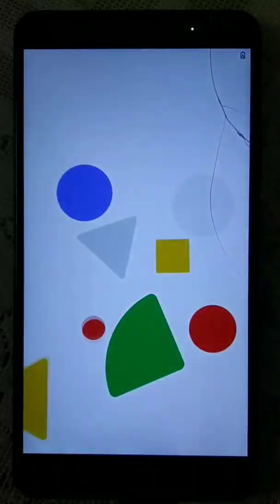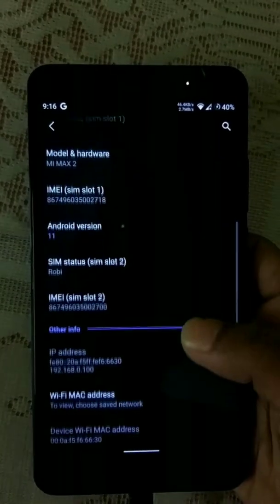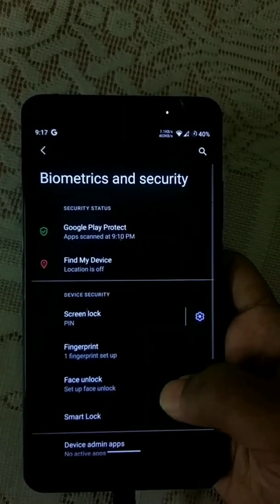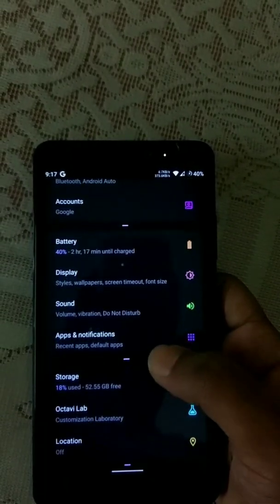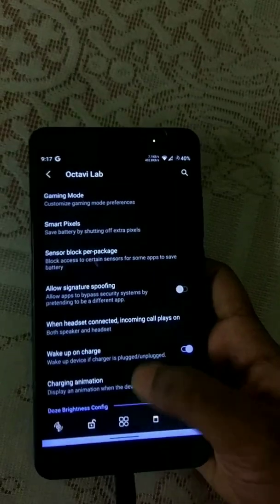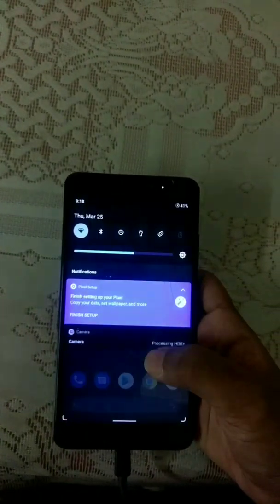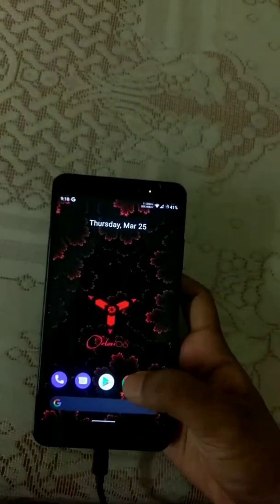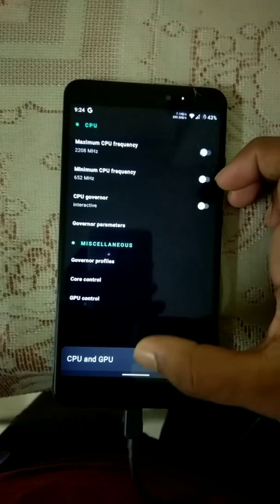OCTAVI os 2.1 (custom rom for mi max 2)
Installation:
Download Rom,kernel,magisk
Wipe as mentioned in screenshot (if no sd card,then don't formal data and don't wipe internal)
Flash those downloaded files.

OCTAVI OS 2.1 android 11

Fully updated rom.with new look.

OctaviOS is an AOSP based rom focusing on Unique and Smooth UI with handy features. OctaviOS is a reborn of pie based PearlOS.

* * We are not responsible for anything that may happen to your phone by installing any custom ROMs and/or kernels.
* You do it at your own risk and take the responsibility upon yourself .
CLEAN FLASH :

--Take Backup (Not Necessary)
-Reboot To Recovery
-- Format data
-Flash the ROM
--Flash Gapps
-Flash magisk (optional)
--Clear Cache and Dalvik
-Reboot

Whats working?
Wifi
RIL (Volte+Vowifi)
Mobile data
GPS
Camera
Flashlight
Camcorder
Bluetooth
FMRadio
Fingerprint reader
Face unlock
Lights
Sound / vibration

Credit:
@ teamO2